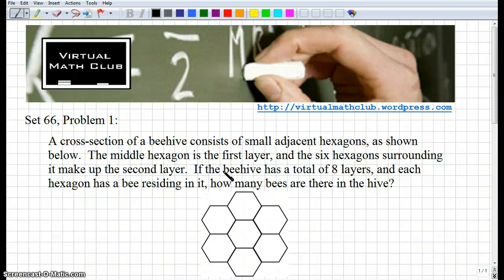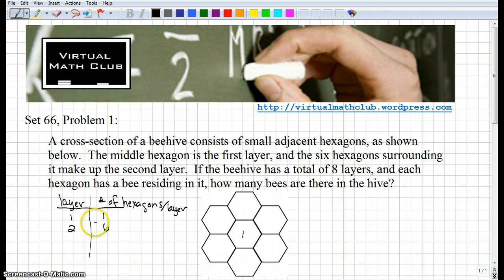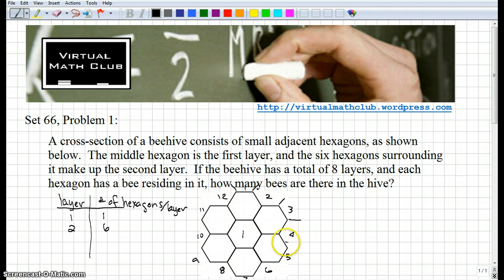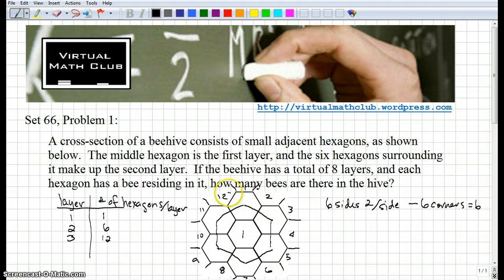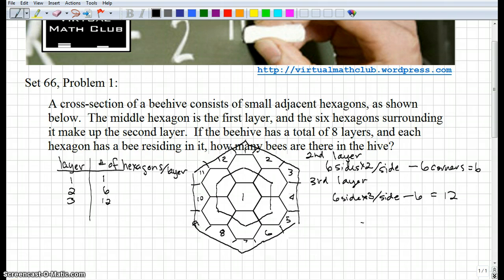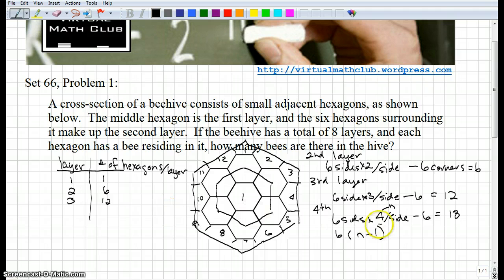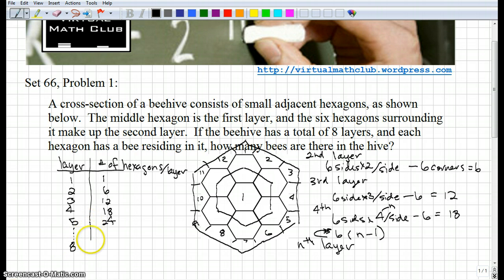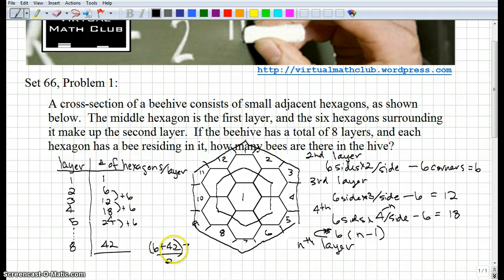Set 66 Problem 1